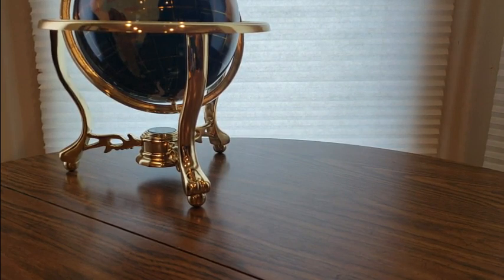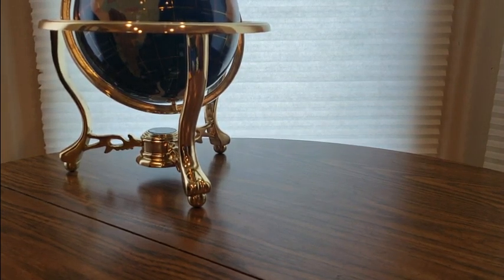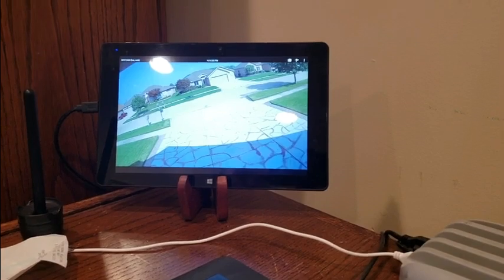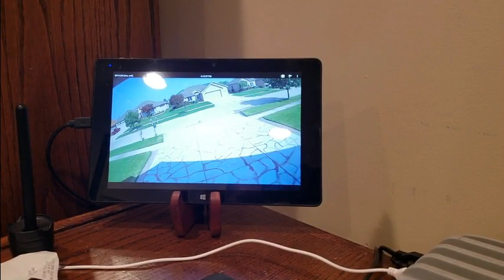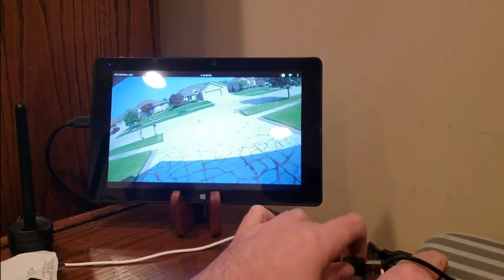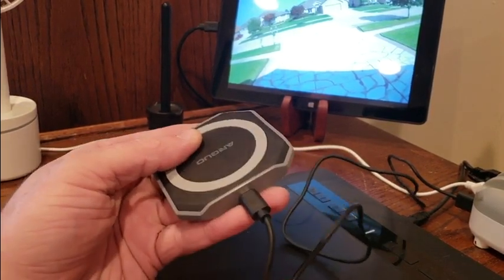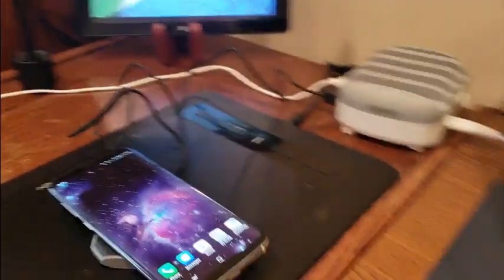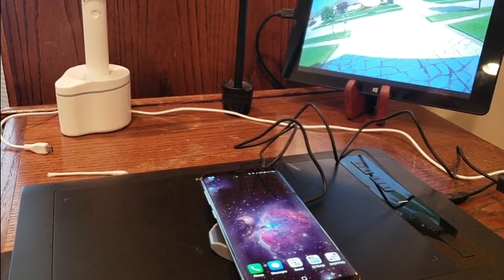(Episode 2211) Amazon Prime Unboxing: Anguo Wireless Charging Pad iPhone X Galaxy S9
MORE GOODIES

30days free amazon music

2 FREE audible books Amazon Kindle

(MSTOUT2AC150)

10 dollars off YummyBazzaar